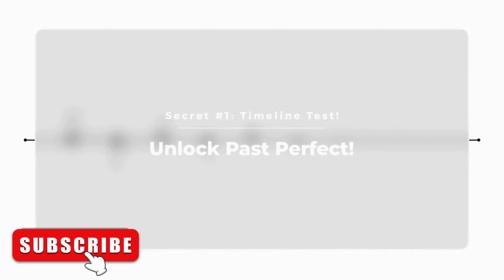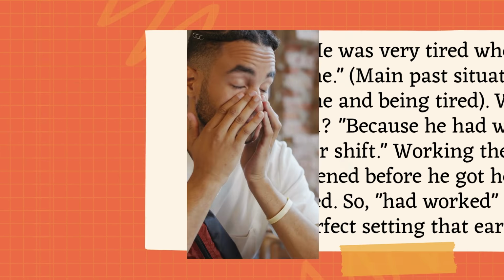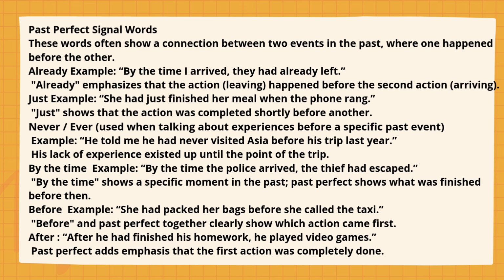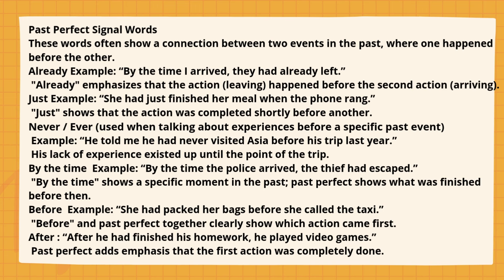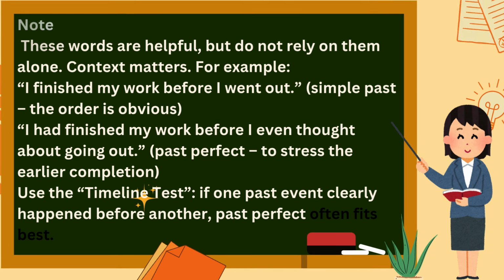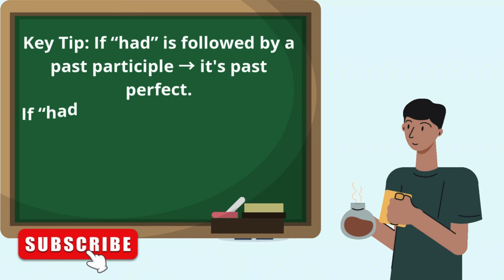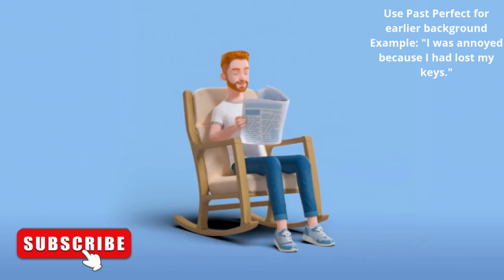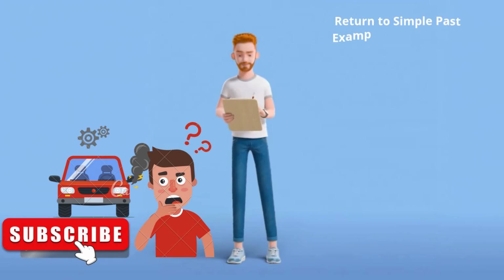Simple Past vs Past Perfect Made Super Easy!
Struggling with when to use Past Simple vs Past Perfect? You’re not alone! In this video, I’ll break it down with easy examples, fun visuals, and a simple timeline trick that will finally make it click 🧠✨
🎓 You’ll learn:
What makes Past Perfect different from Past Simple
Key signal words like “already,” “just,” “by the time”
The one question you should ask to always choose the right tense
How to make your storytelling sound natural in English
💡 BONUS: At the end, test yourself with a mini quiz to see if you’ve mastered it!
📌 Perfect for B1–C1 English learners, IELTS prep, and grammar geeks who love clarity!